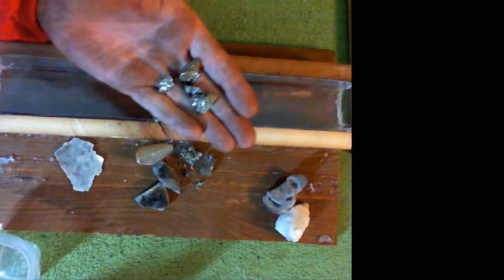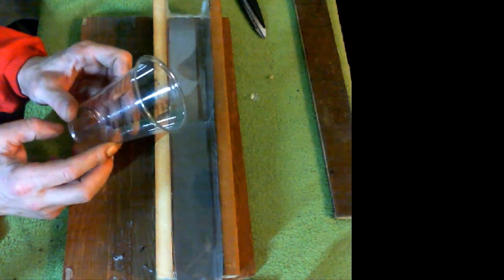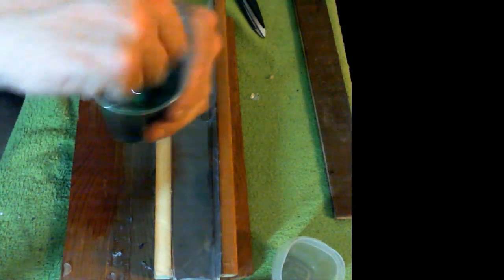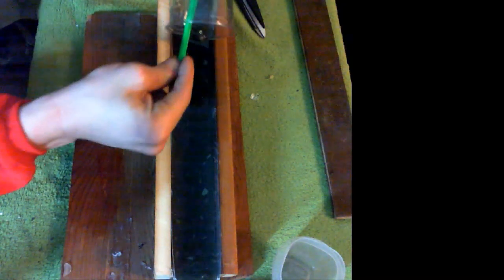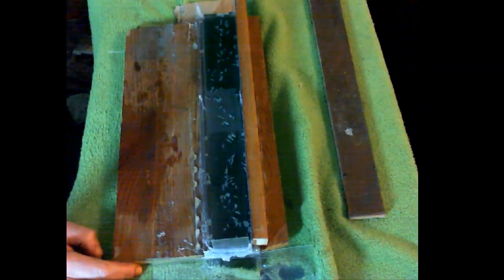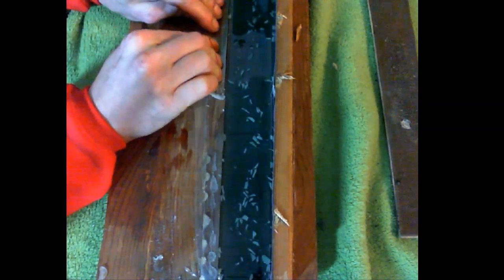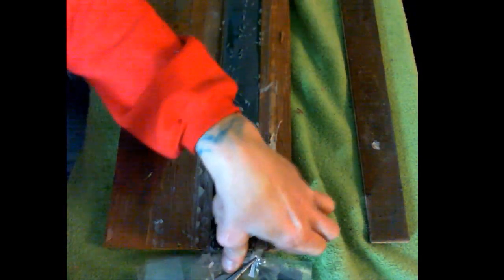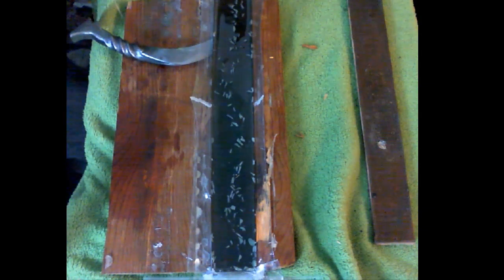epoxy resin sword handle scales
epoxy resin sword handle custom project
cool glow in the dark handle build.